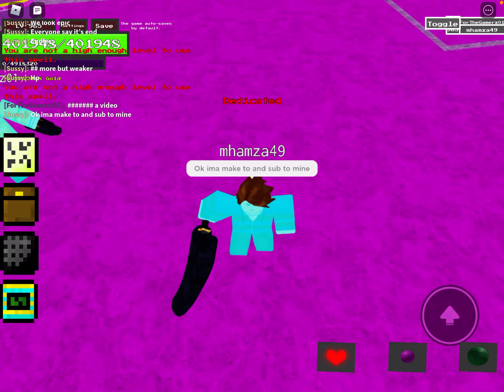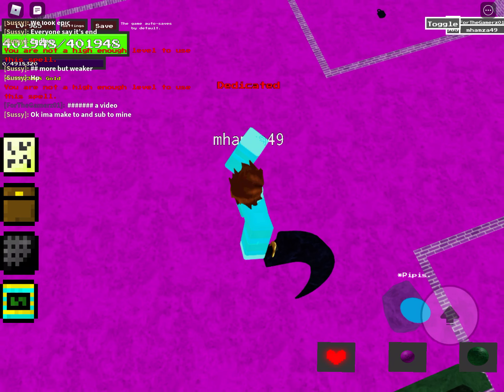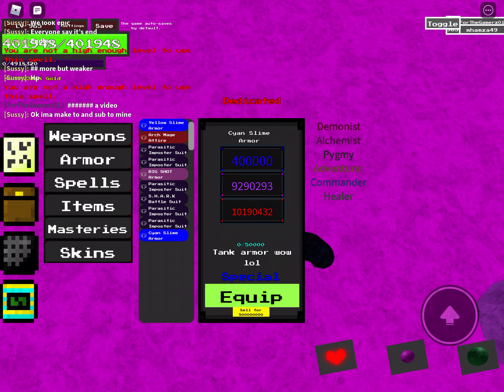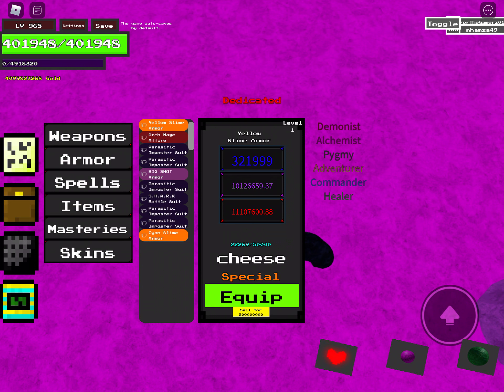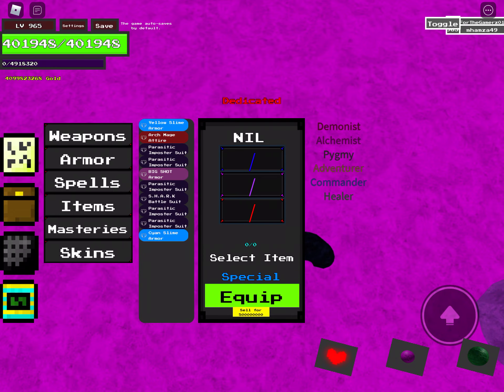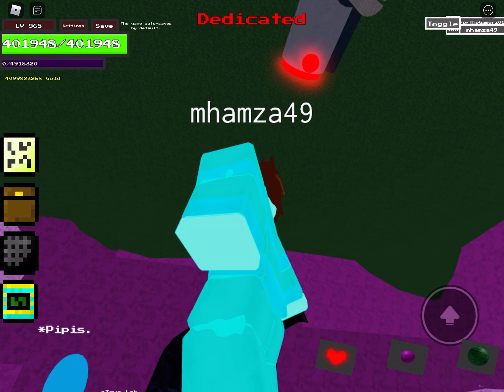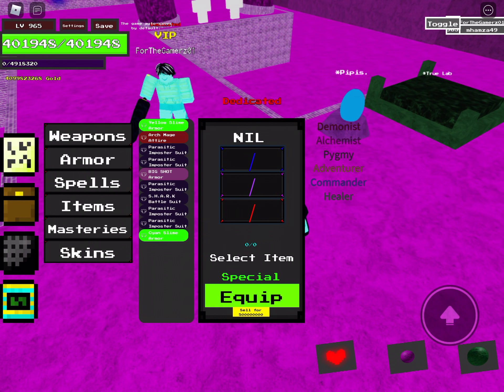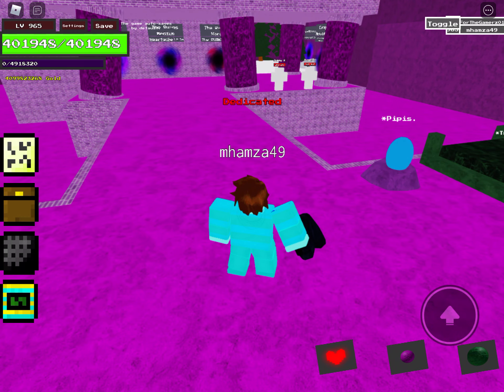Undertale dungeons|CYAN SLIME ARMOR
It’s not from endless it’s from danger phase 2😇